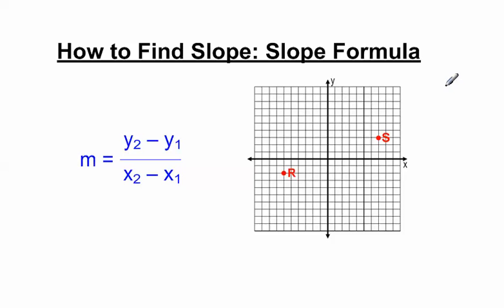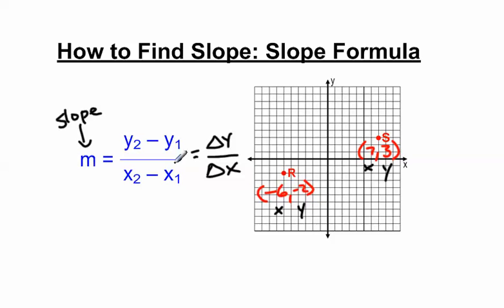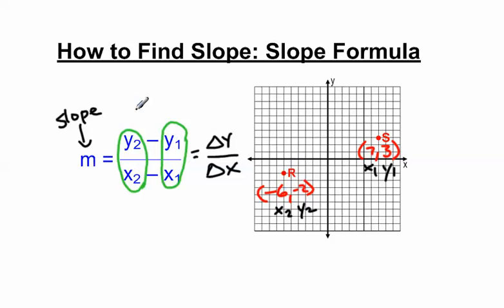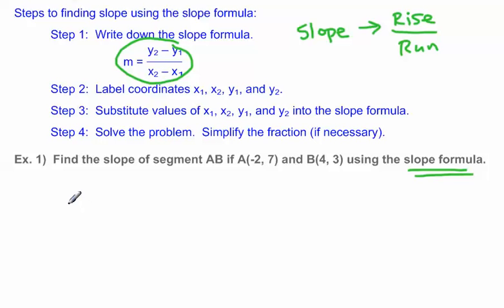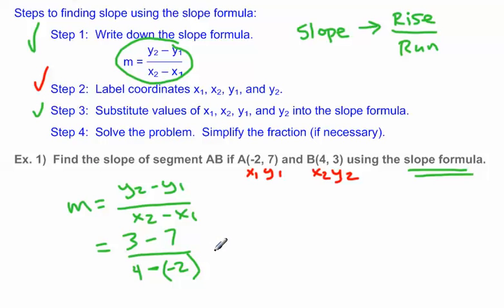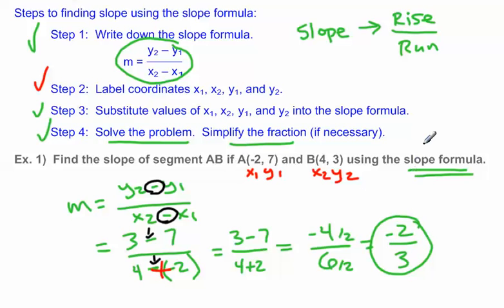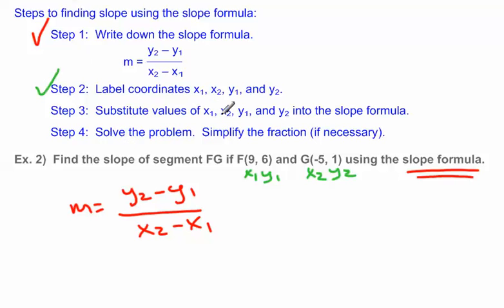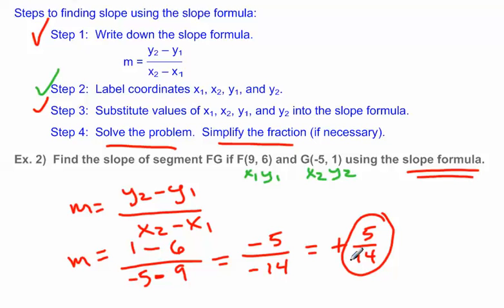Finding Slope - Slope Formula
for more videos like this.  In this video, I explain how to find the slope of a line or the slope between two points using the slope formula.  I show you two different example problems with the step by step process I use to find slope.  I also go into detail how to read the slope formula.